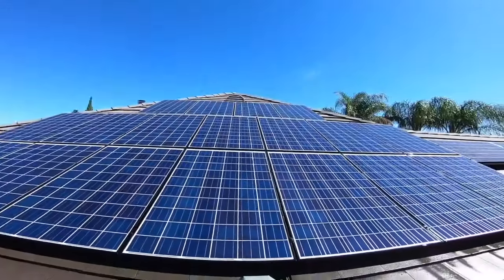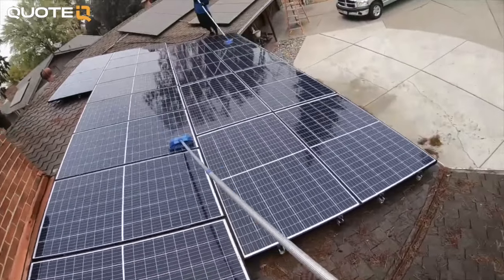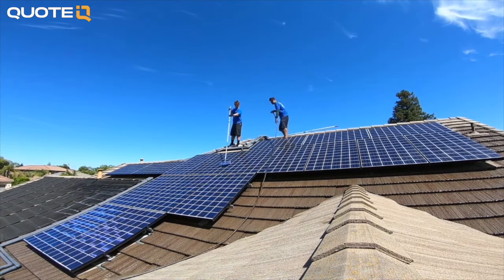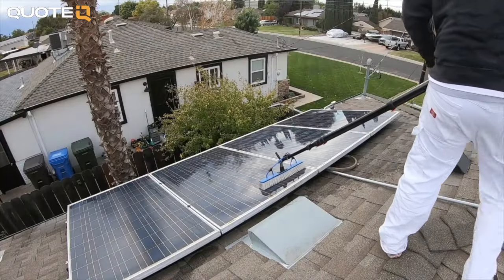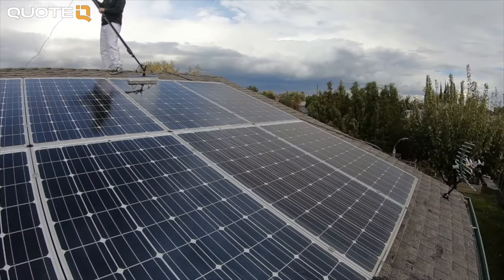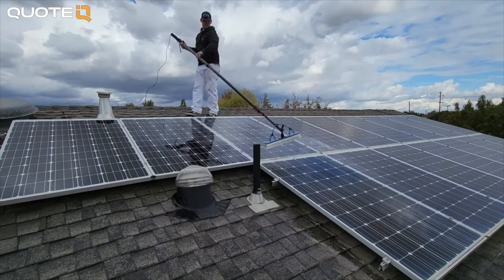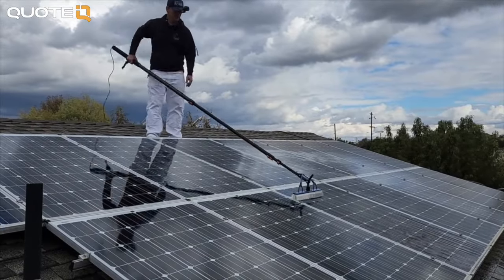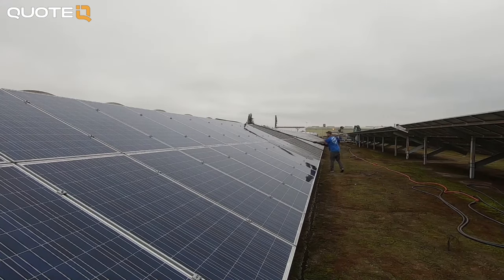How To Make $1000 A Day Cleaning Solar Panels